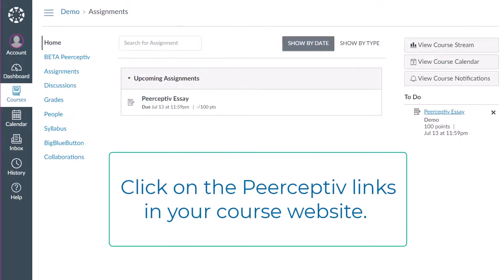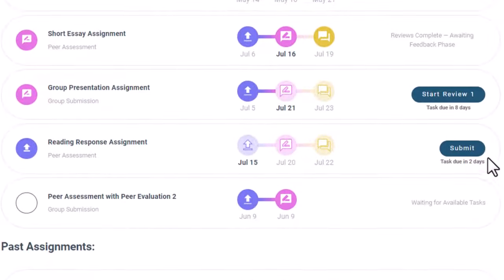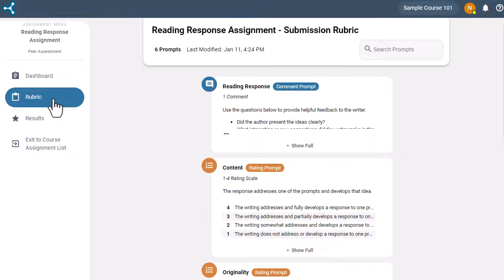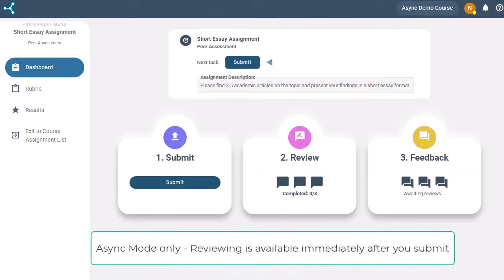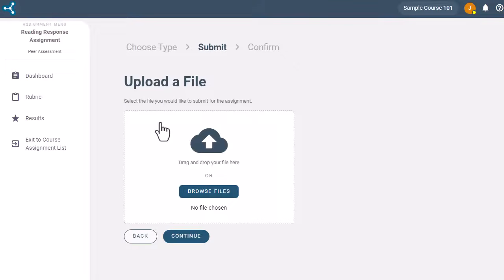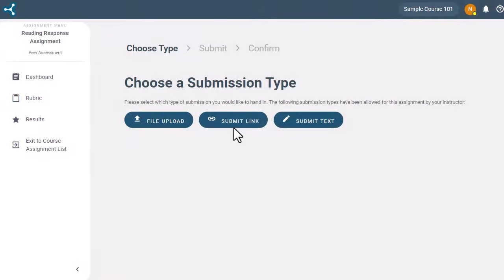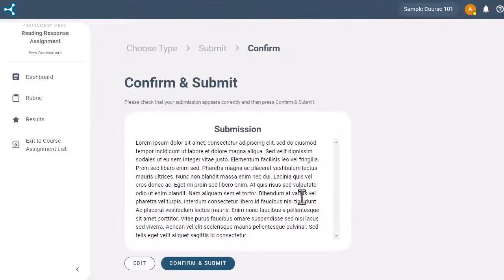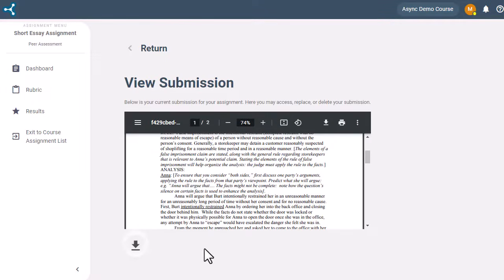How to Submit in Peerceptiv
This video provides a step-by-step tutorial for uploading a submission in Peerceptiv.